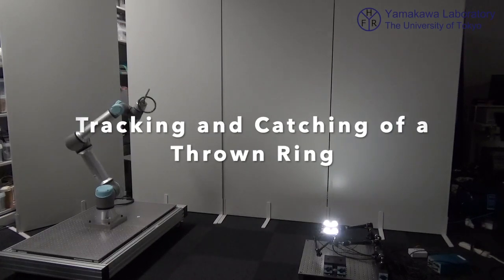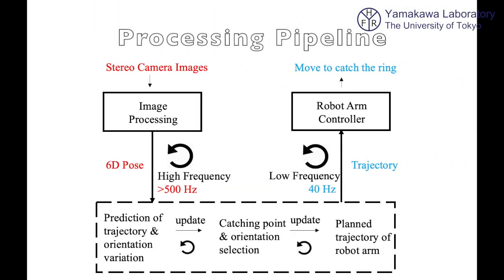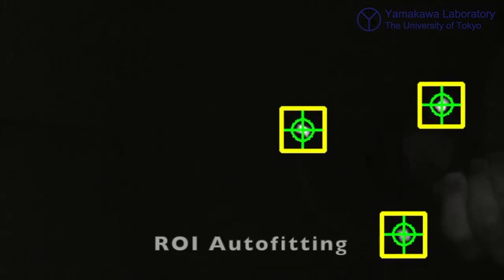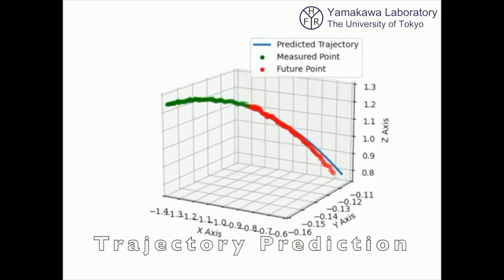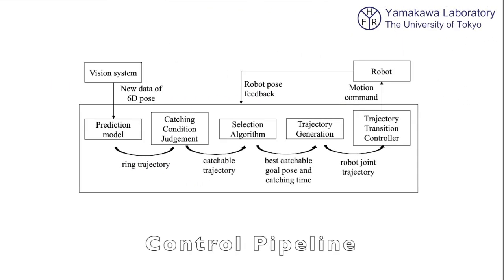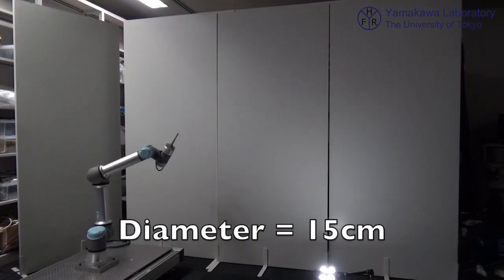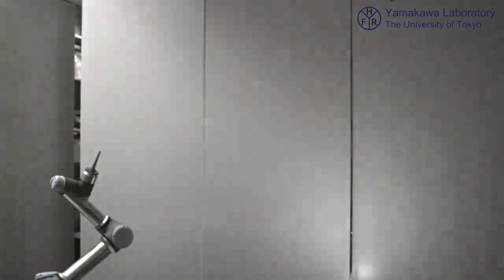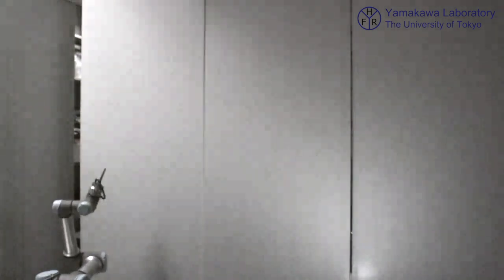Tracking and Catching of a Thrown Ring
We successfully achieved to catch the thrown rings. Here, we proposed a marker-based 6D pose tracking algorithm using a high-speed vision system. Also, we designed a catching point selection algorithm to make the collaborative robot accomplish high-speed catching flexibly. In addition, we predicted the trajectory of the thrown ring with high accuracy based on the dynamic model analysis of a thrown ring.